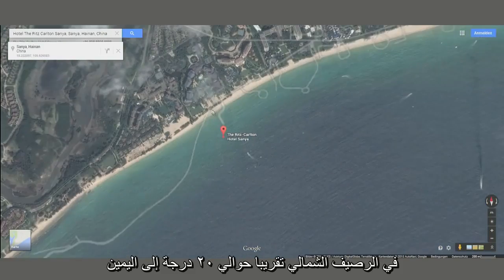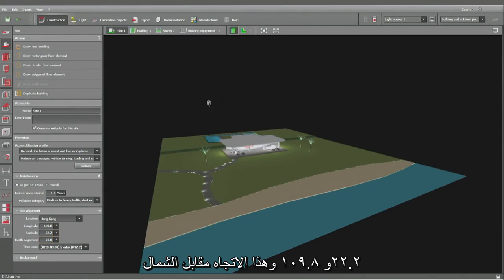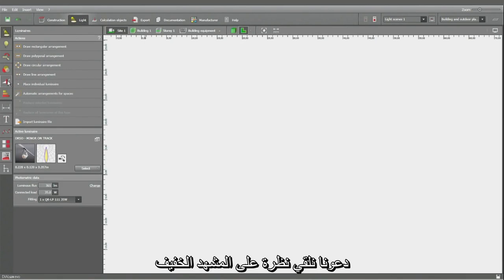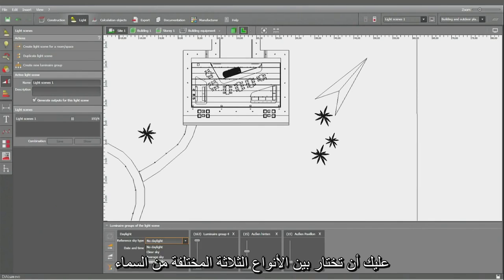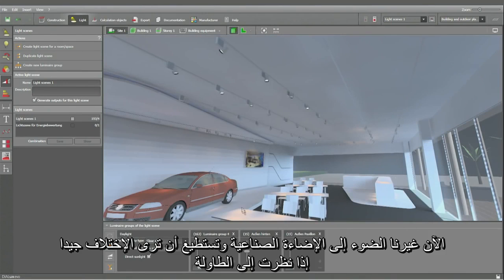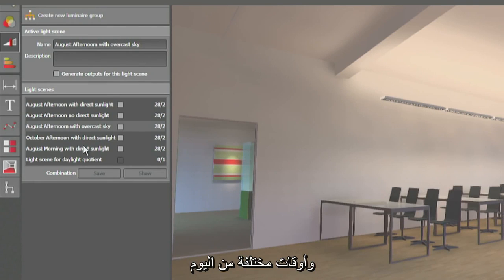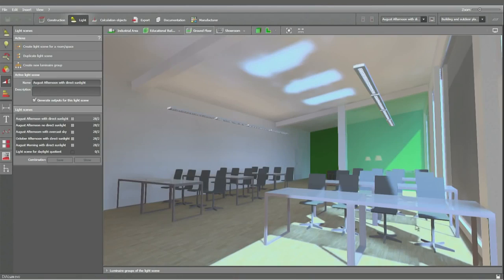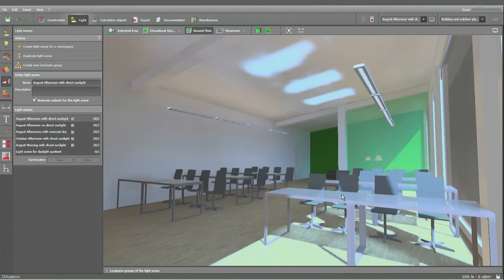طريقة حساب ضوء النهار في برنامج الـ DIALux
فيديو تعليمي لحساب ضوء النهار في برنامج الـ DIALux evo 4
لمزيد من المقاطع :